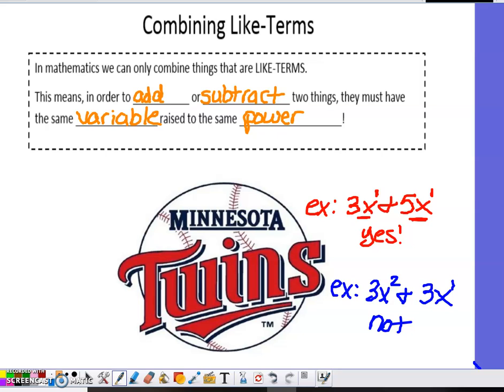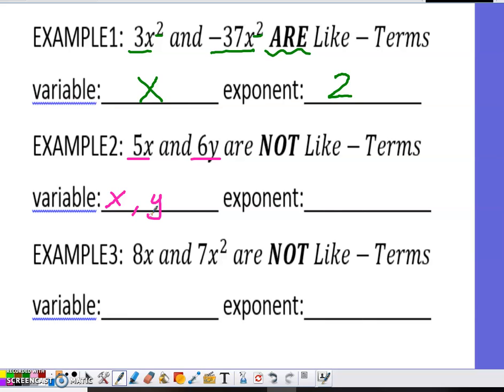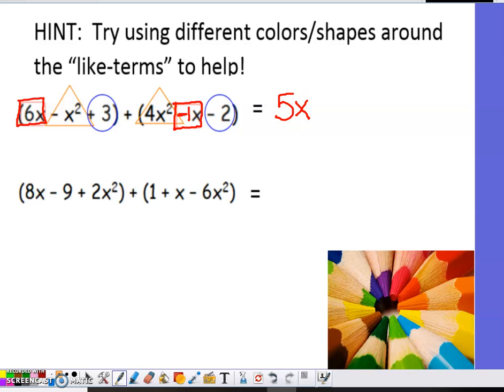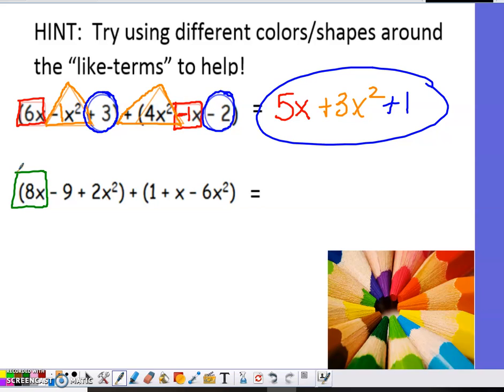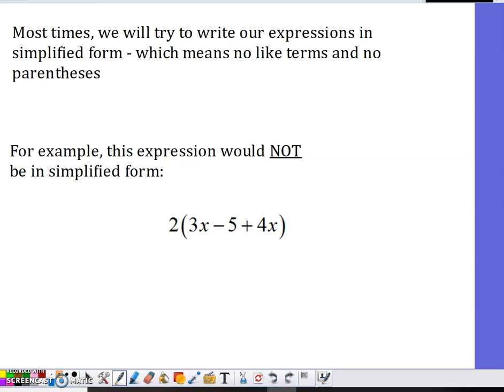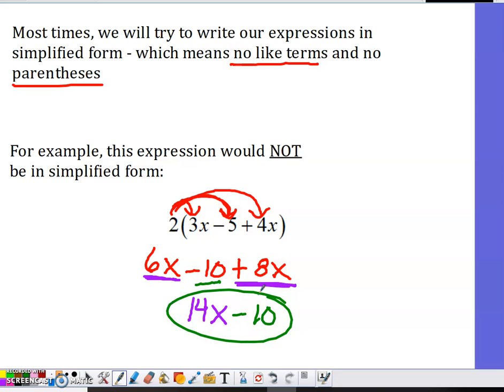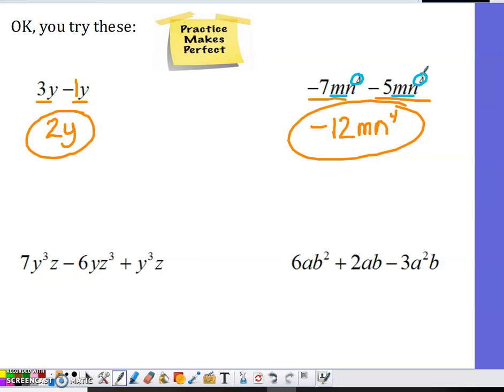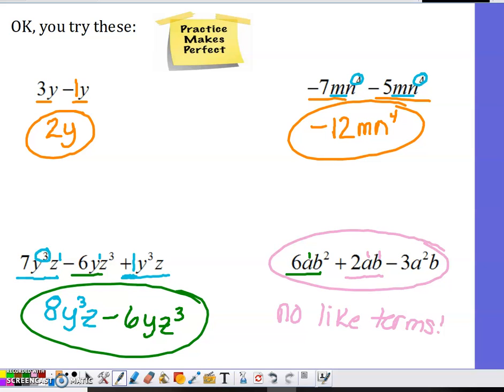combining like terms #2